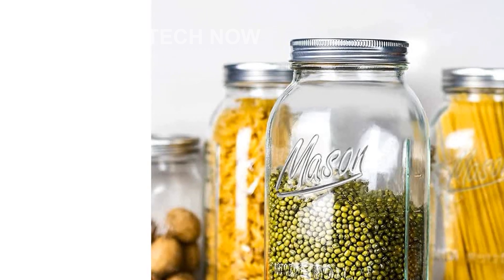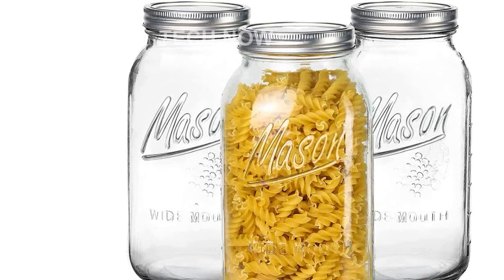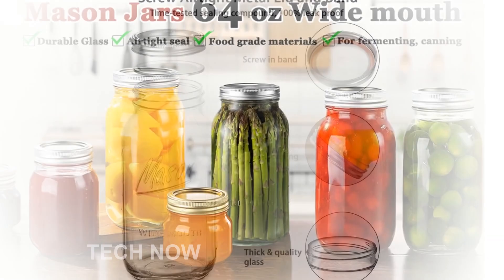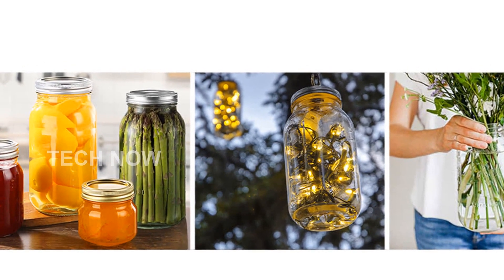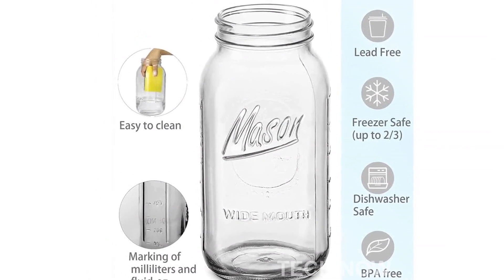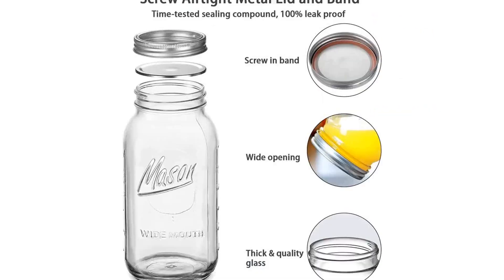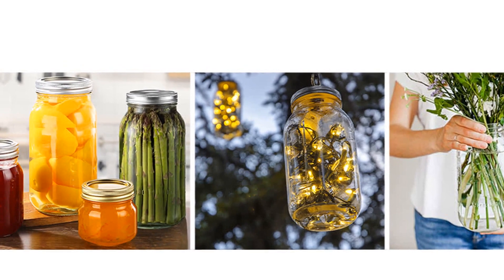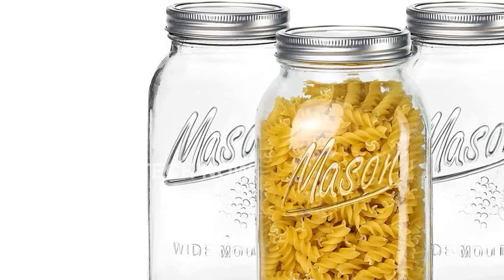Review Wide Mouth Mason Jars for Canning and Storing 64 oz 3 Pack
Introducing the Wide Mouth Mason Jars 64 oz 3 Pack! These half gallon mason jars are perfect for canning, fermenting, pickling, and storing. Made of sturdy clear glass, they come with airtight lids and bands for secure closure. Upgrade your kitchen with this versatile set! masonjars wide mouthjars